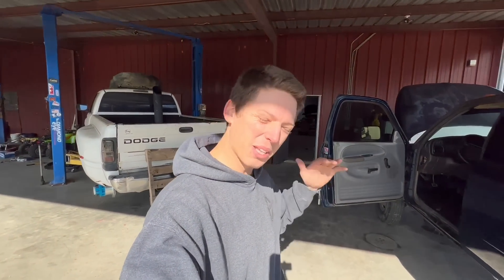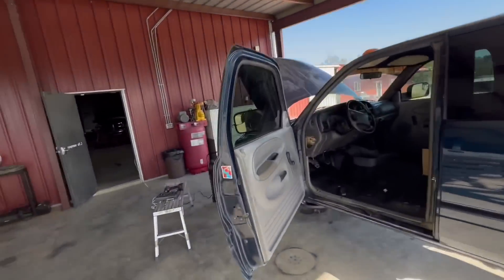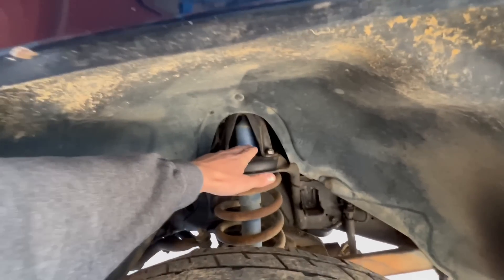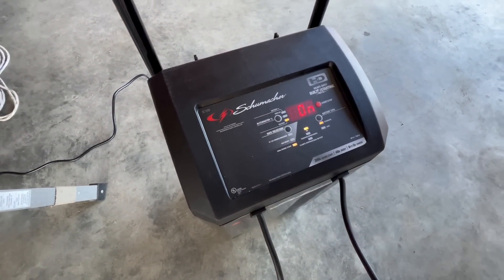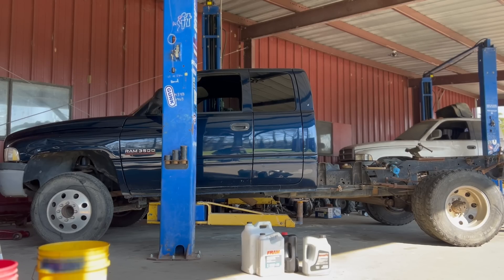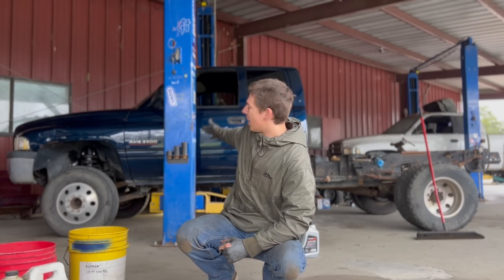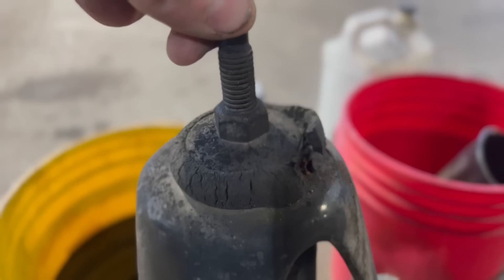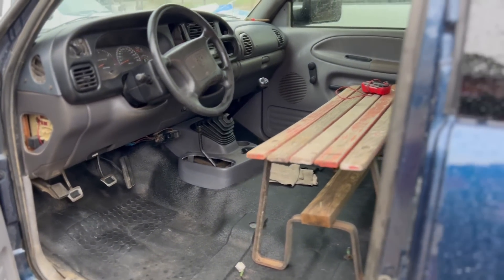I LIFTED THE DUALLY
KSP 2.5" Front Lift Kits Fit for Ram 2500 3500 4WD 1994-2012,

Shock Tower Delete Shock Mount (2500 and 3500 Low Profile)